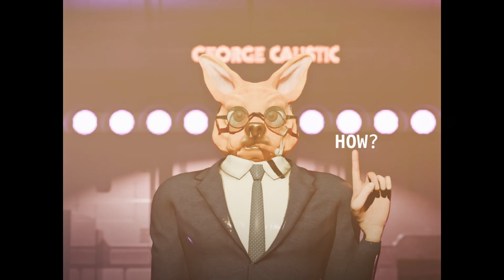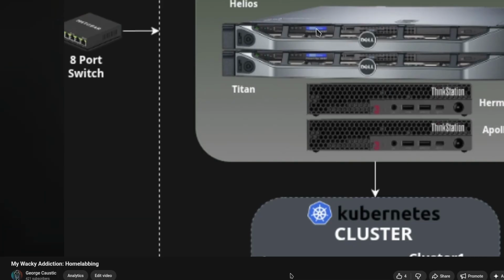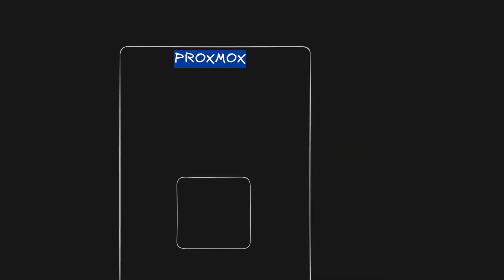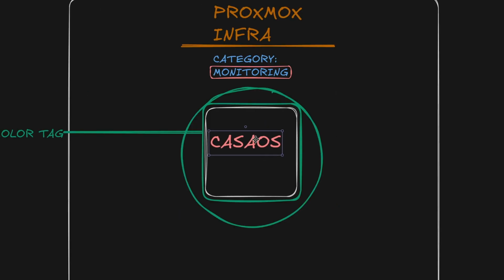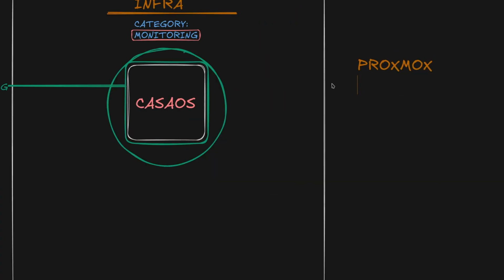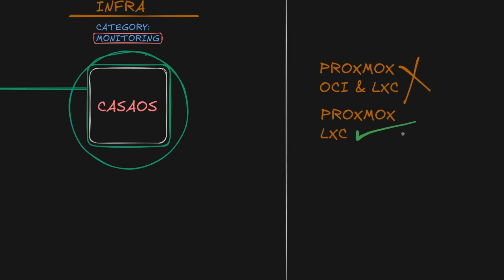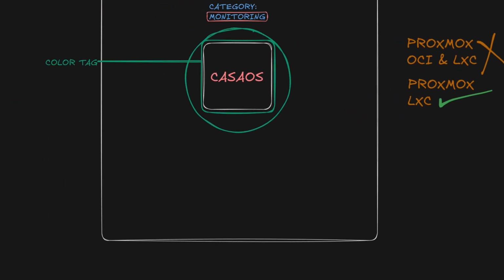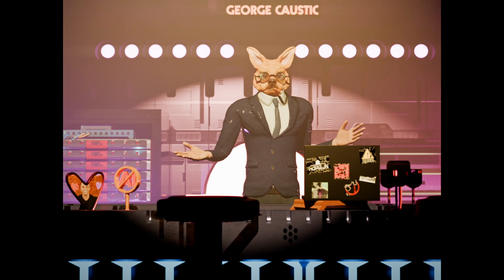TOP 5 TIPS For Homelabbing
Let me know if I forgot any other tips.